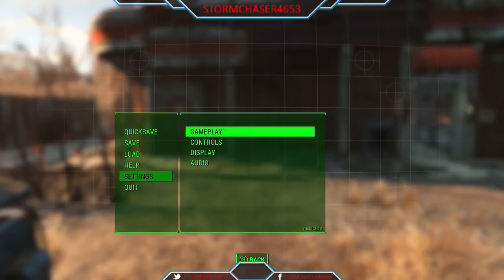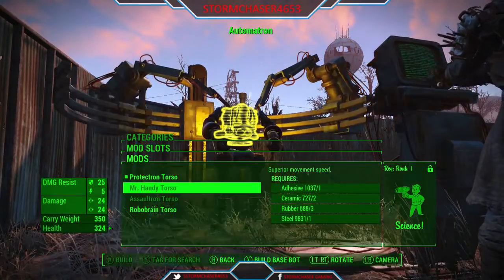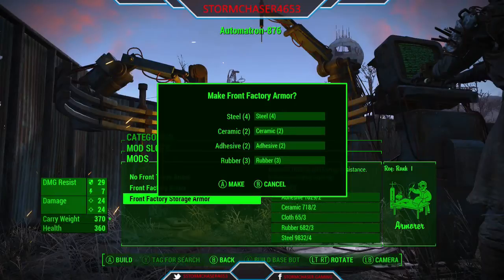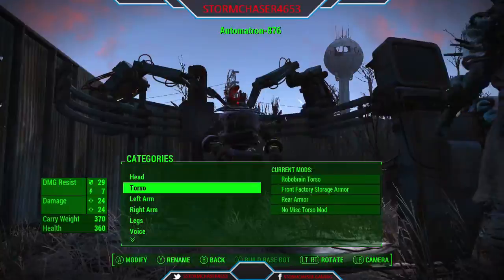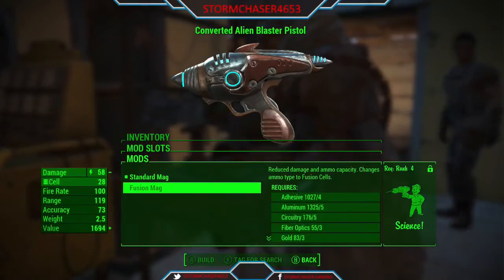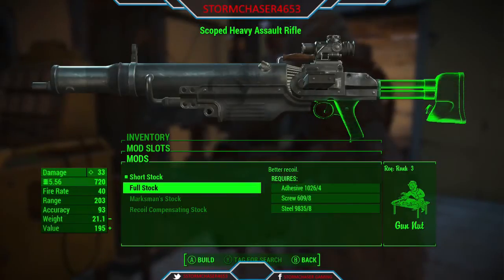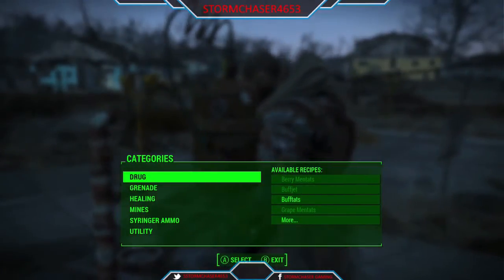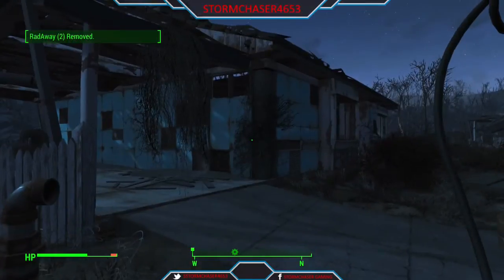fallout 4 glitch showcase working as of 4/20/16 unlimited caps and items unlimited build with dlc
hey guys today i am bring you the glitches that are still working today in 4/20 have fun!!! i love doing these fallout 4 videos give this a like and comment